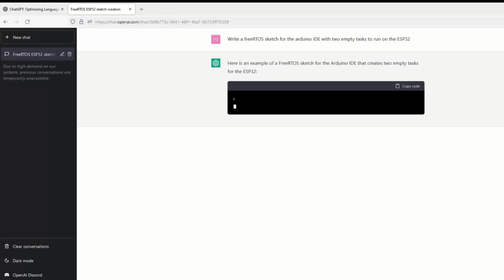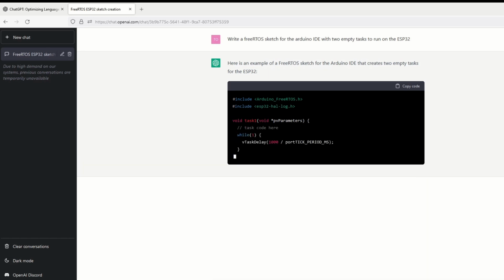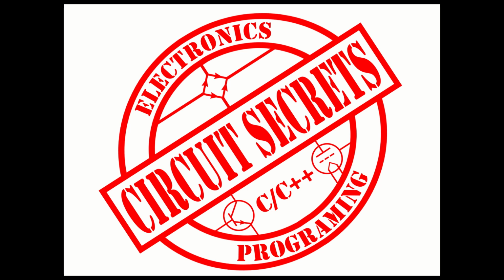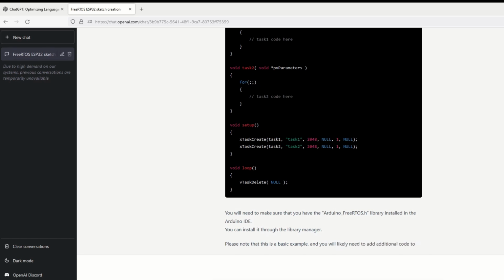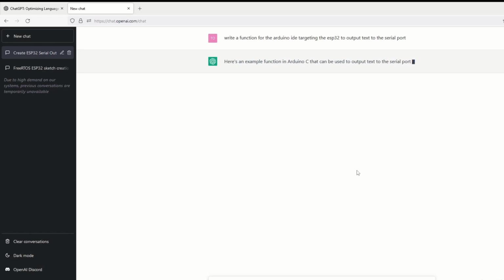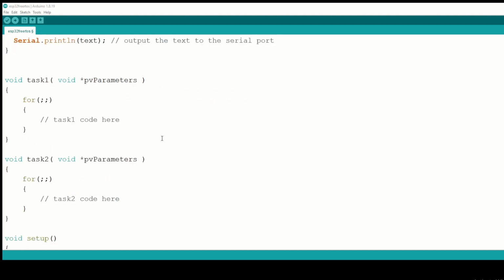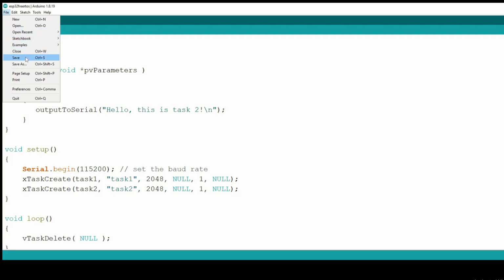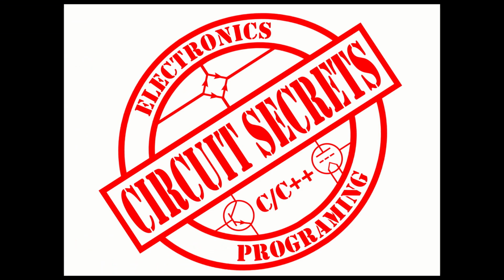How to write Code with ChatGPT for the esp32 using FreeRTOS and functions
In this video I show you how to write code with chat gpt for the ESP32 using FreeRTOS and the Arduino IDE.
This video also includes details on how to write code with ChatGPT in the form of functions.